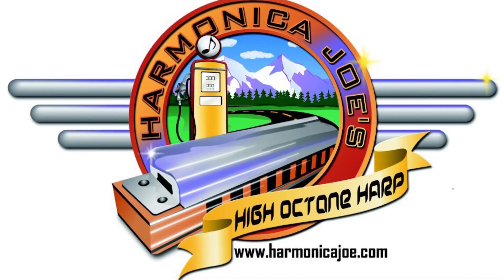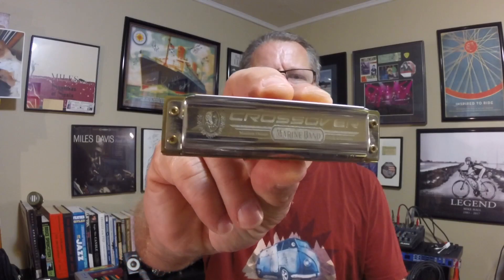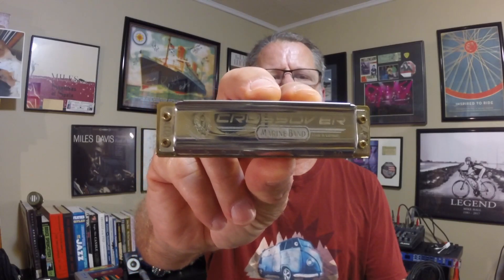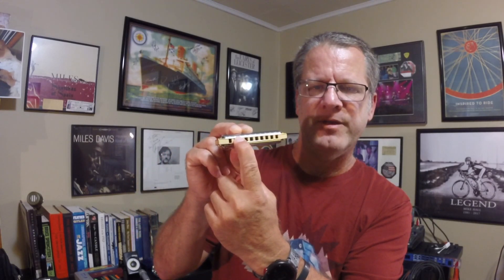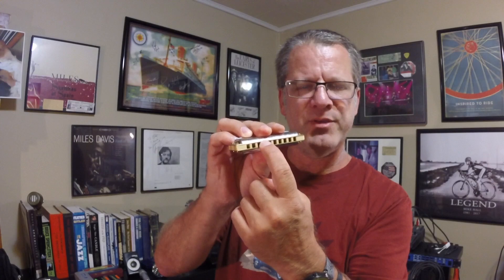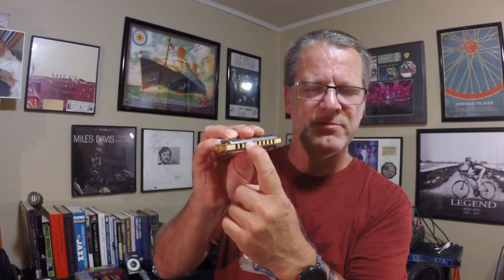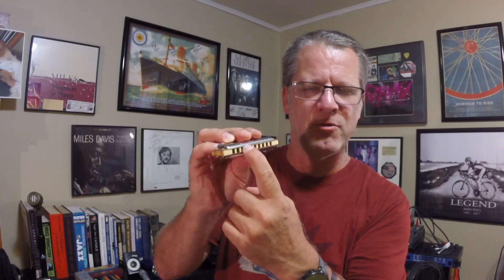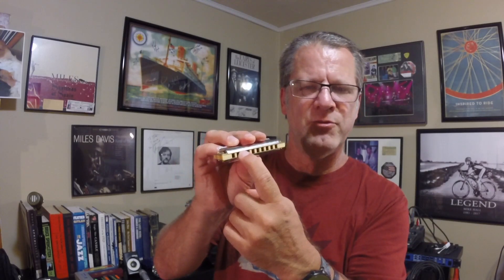Octaves and Tongue Blocking on Harmonica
In this video I show you how to tongue block and play octaves all over the diatonic harmonica. Octaves sound great when playing blues harp so it's essential that you know how to play a few octaves. Try adding them to some blues licks you already know and listen to your favorite players to hear more octave licks.

I'm available for harmonica lessons over Skype. Lessons are important especially if you are just starting out so you don't learn habits that will make it harder to play down the road. I can help you with bending notes, playing single notes, playing in different positions, music theory, blues licks, songs you are trying to learn and much more! Some people only take a lesson or two when they feel the need and others prefer an on going schedule. Let me know your needs and we can come up with a schedule that works for you!

In this video I am using a Hohner Crossover in the key of A.
Hohner Special 20 in A
Seydel Session Steel in A

My books:
Christmas For Harmonica.
Teach Yourself Dobro.
Teach Yourself Pedal Steel Guitar.

Some of the links in the description are affiliate links and clicking and purchasing through them helps me to offset a small portion of the expenses associated with running my websites and creating videos.
Thank you for clicking!

In this video Joe describes Octaves and Tongue Blocking on Harmonica.